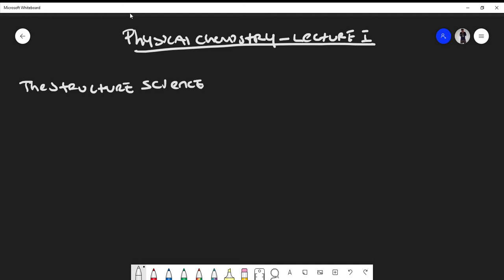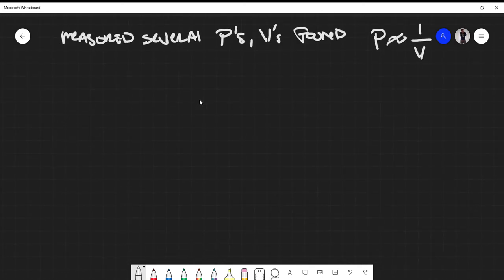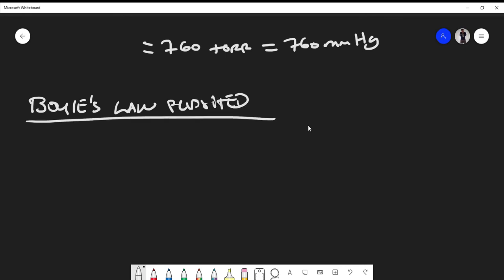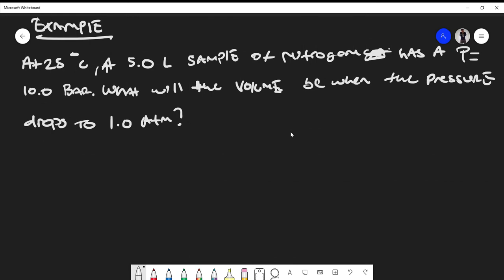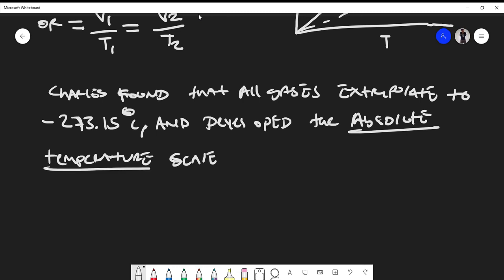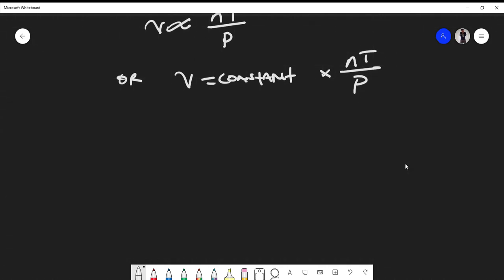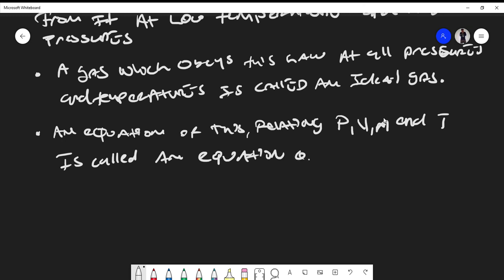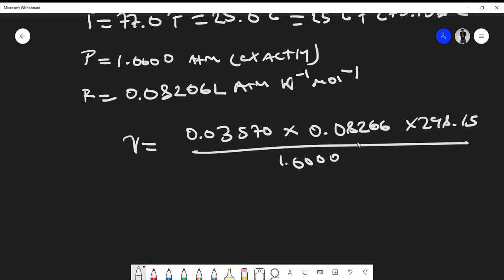Physical Chemistry I Lecture 1 (Boyle's, Charles & Avogadro's Law) - Kevan English